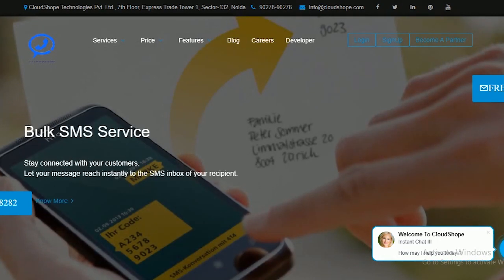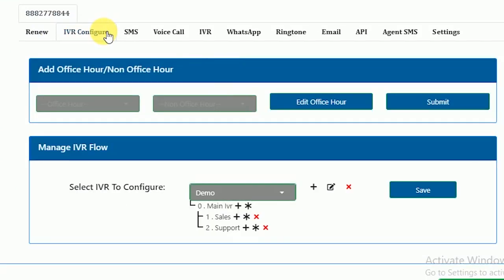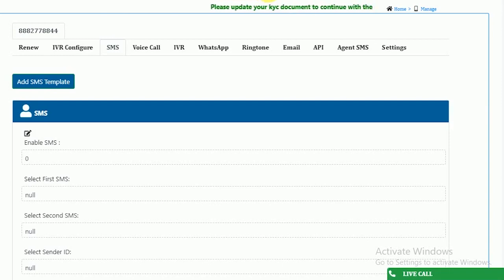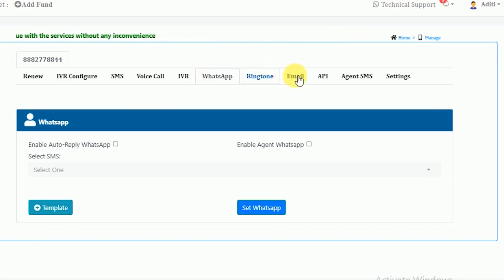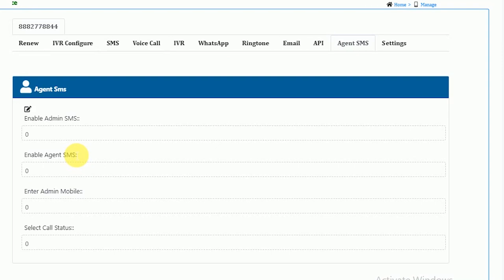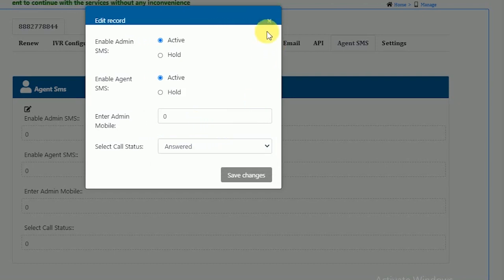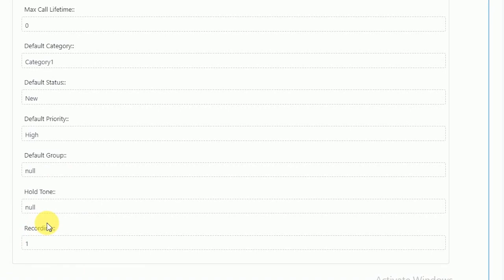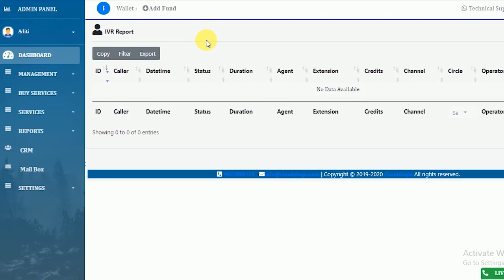IVR Service - Demo Video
This video is regarding the IVR Service(Demo) provided by Cloudshope Technologies Pvt. Ltd.

This video answers these questions:

1) How to use IVR in Cloudshope panel?
2) How to access the features related to IVR?
3) How can you schedule IVR?
4) How easy and user friendly it is in Cloudshope to access IVR services?

About us:

Cloudshope Technologies Pvt. Ltd.  is the leading Cloud Telephony Service provider in India. Cloudshope provides services like IVR, Bulk voice call,bulk sms, autodialer, missed call services and social media services such as at whatsapp to increase the boundaries of your business,campaigns,etc.

Cloudshope technologies help it's customers to carry their relations with their own customers/followers in a better and systematic way.

This channel provides help to the ones looking to see how things work and also to get a better perspective at the procedures and services.